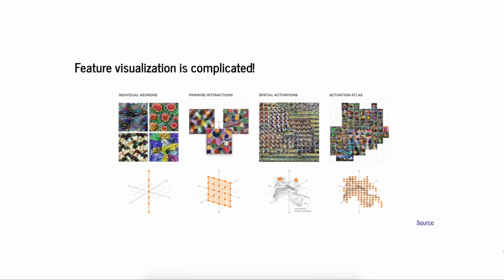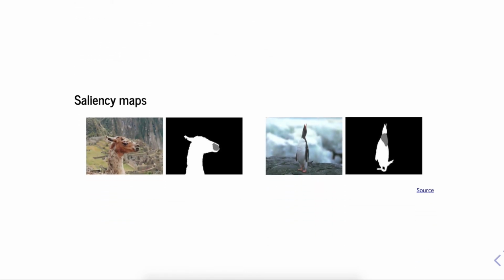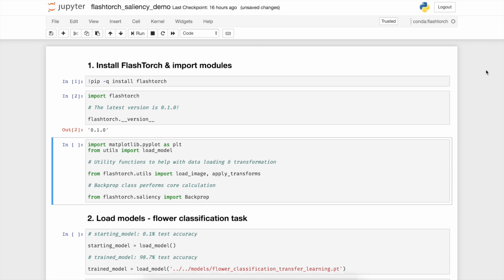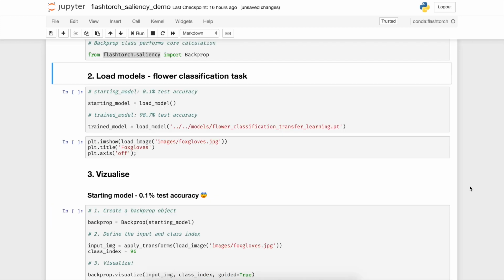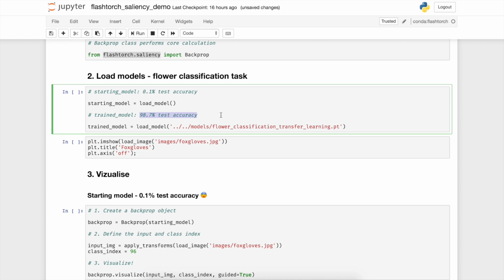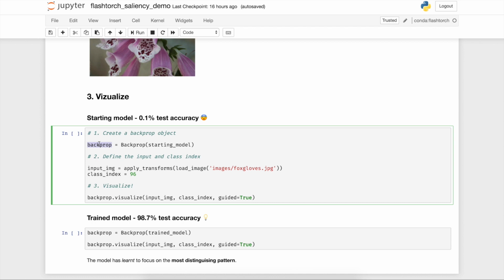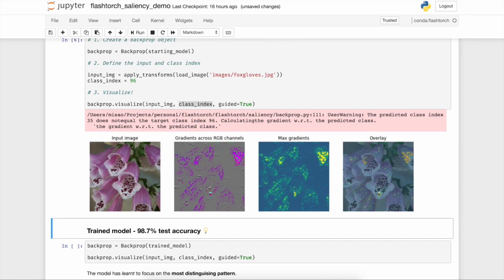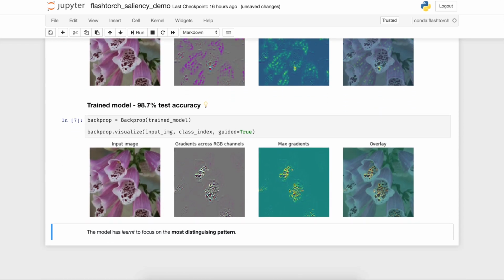FlashTorch demo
FlashTorch: an open source feature visualization toolkit!